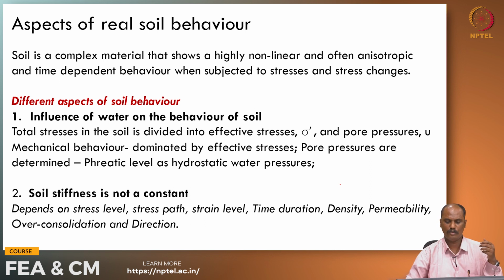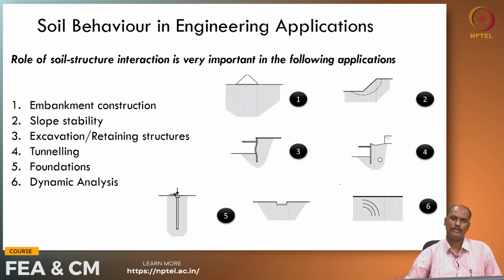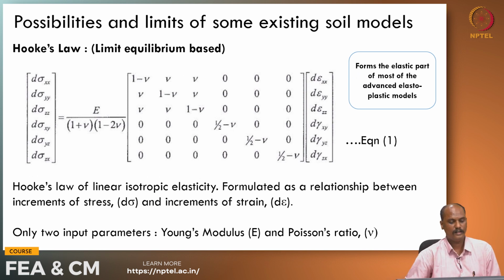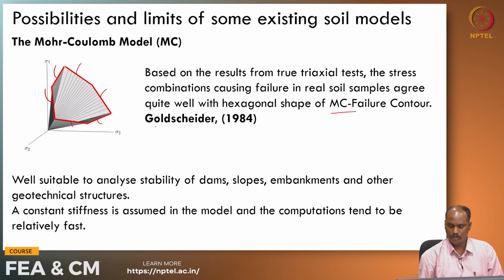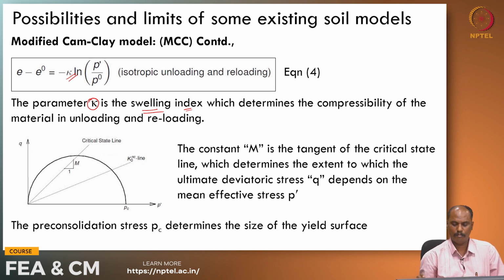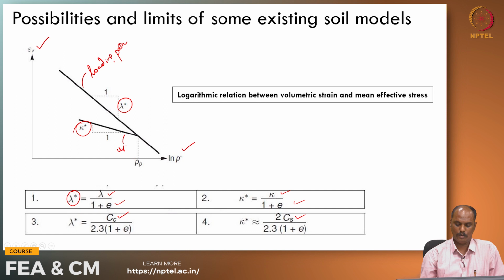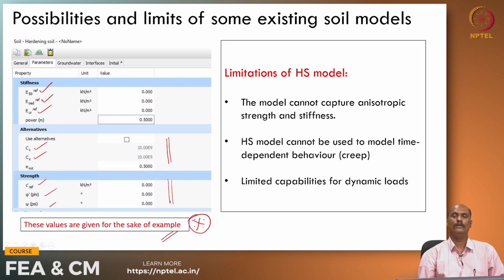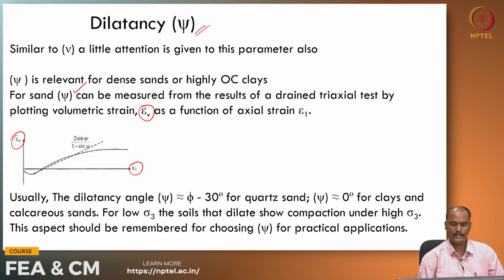Soil behaviour & An Introduction to the Existing Soil Models